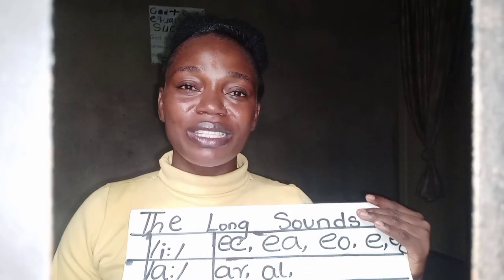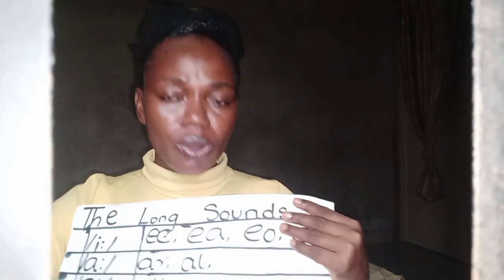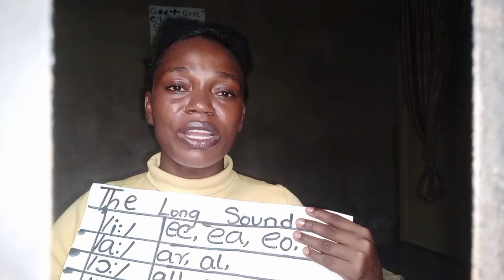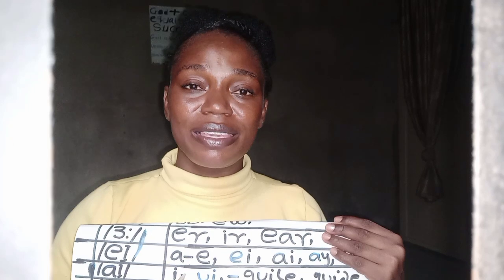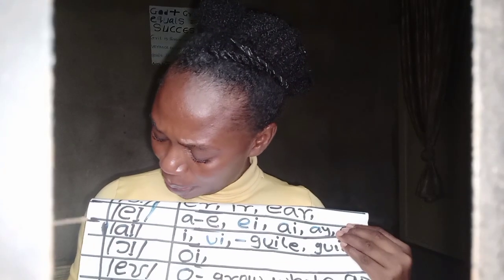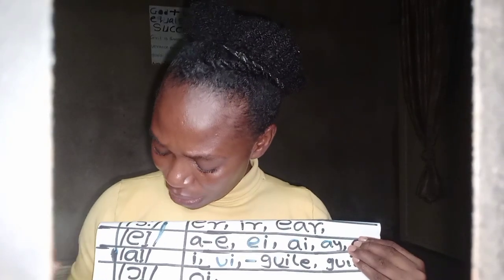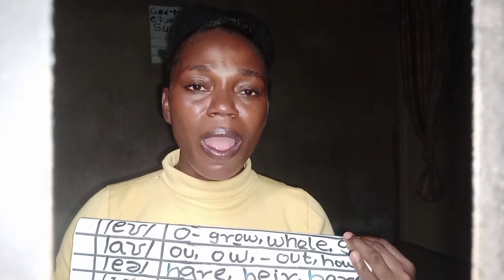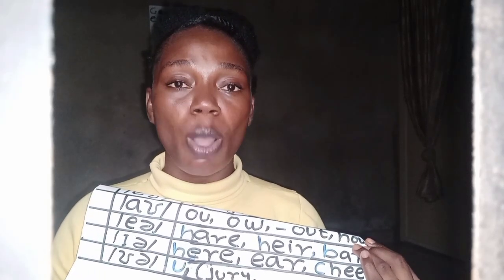HOW TO BE FLUENT IN THE ENGLISH LANGUAGE.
STEPS TO ACHIEVE FLUENCY IN THE ENGLISH LANGUAGE: GENERAL OVERVIEW OF THE LONG SOUNDS. english learnenglish ielts umofred @umofred1